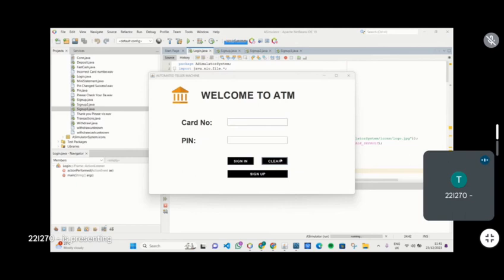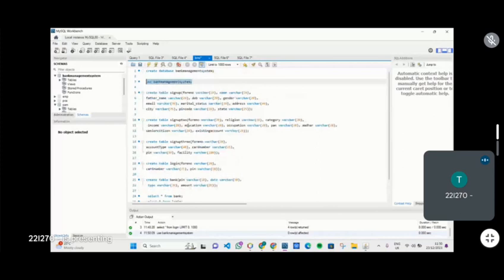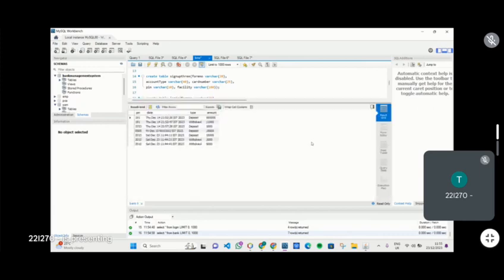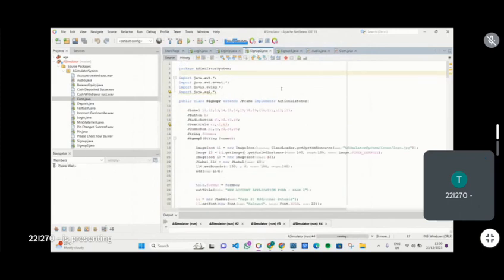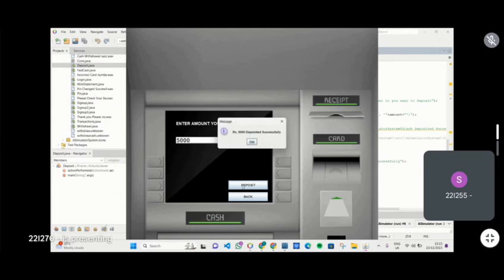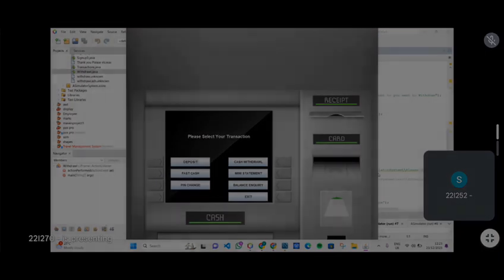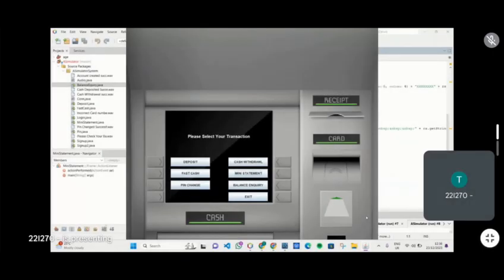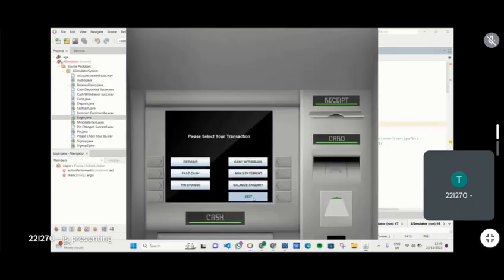Online banking management system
Explore the "Bank Account Management System," a model Internet Banking Site transforming traditional banking into a virtual, 24/7 accessible platform. This system allows customers to create accounts, perform transactions, and view reports seamlessly. With a modular design for future expansion, this software enhances banking efficiency, offering a secure and convenient solution. Join as a member, fill out a form, and experience smooth, online banking globally. Overcome manual system drawbacks with this essential software for modern banking.